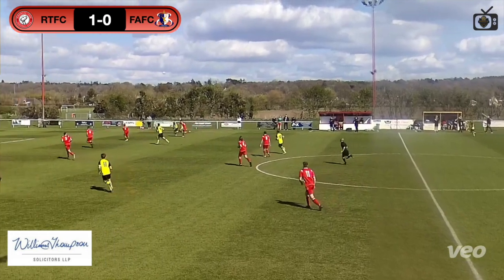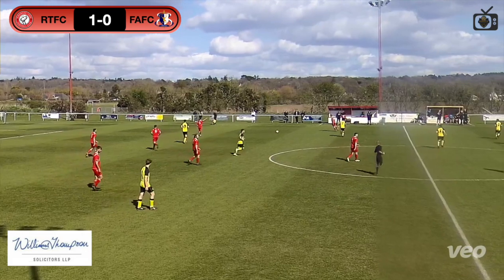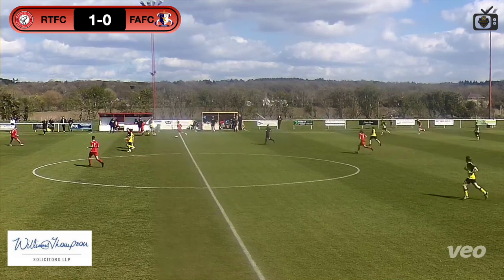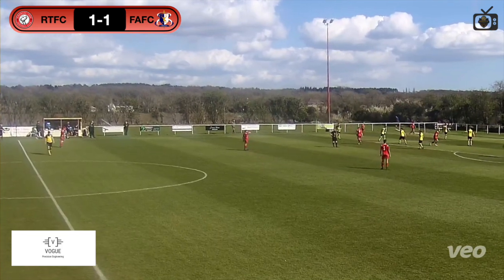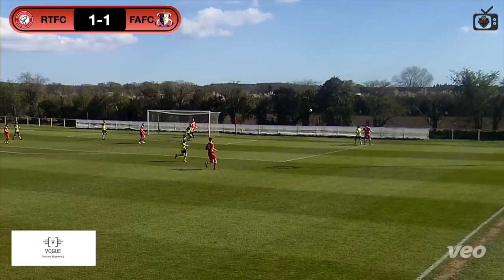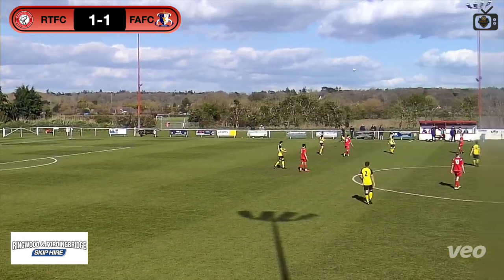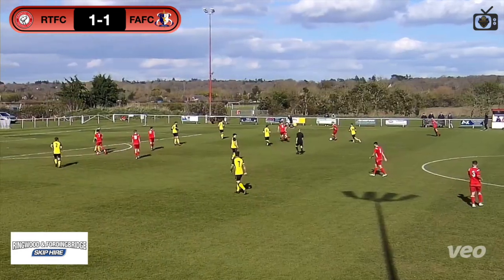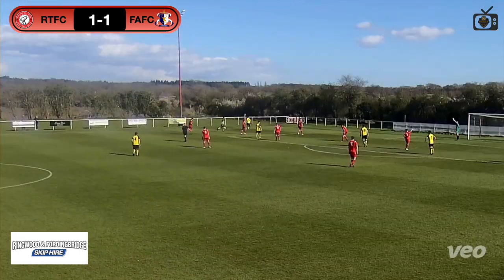Ringwood Town v Fawley AFC 9th April 2022 - LASTHOMEGAME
Ringwood Town v Fawley AFC 9th April 2022. Recorded by Academy TV at Long Lane Community Stadium Ringwood.

After being gifted a VEO sports camera in March 2021 Academy TV has been recording Academy FC Dorset games. Having now got to grips with the software, editing, and uploading of videos, AcademyTV have recorded some of Wimborne Towns away games so far this season, Poole Town Home games and Merley Cobham ladies home games, in addition to their first and reserves teams and more recently Hamworthy Recreation FC, Allendale, Bournemouth Electric and AFC Bournemouth Walking football, Academy TV has a passion for football, so get in contact if you would like your game recorded. Craig Inglis is the matchday cameraman and commentator, we have just started working with Bournemouth University and media students are getting involved with the editing side of things it is an exciting time at AcademyTV.

for more information on Academy FC Dorset, in a nutshell Academy was formed in 2018 and after a successful season last year gained promotion to Division 5 and after the league formed the 7th Division the games are more competitive, Academy are always up for the challenge, so get in touch if you fancy a friendly.

RINGWOOD TOWN FC:

HISTORY OF RINGWOOD TOWN FOOTBALL CLUB

Few football clubs in Hampshire can boast that they are over 140 years old, but an ancient copy of the old Ringwood Almanac reveal that Ringwood Town Football Club was formed in 1879. The club is first mentioned in county records in 1886 when it used the title of Ringwood Hornets.

Ringwood Town have won the Bournemouth Senior Cup on 4 occasions and runner up on a further four. In 1980 the club recorded its most memorable achievement when Southern League opponents were defeated to win the Russell Cotes Cup. Since then the club was promoted to Hampshire League Division One only to be relegated the following season. The club has had notable success in the Bournemouth Leagues and in the Bournemouth F.A. Page Croft Cup.

During 2003-04 season the 1st team reached the final of the Hampshire League Floodlit Cup whilst the reserve team won the Hampshire League Combination 2 Division. In 2005-06 the 1st team finished 9th, with the reserve team 5th in their respective decision. The re-formed Sunday team won Bournemouth F.A. Division 3 with an unbeaten league record and a new League record, conceding only 9 goals in 22 matches. This improvement was not maintained in 2006-07, with the club finishing next to bottom of the Wessex League Premier Division.

The club strives to improve all aspects of its structure as one club with over 25 youth teams from Under 6 through to Under 16 which flows into the Under 18 team in the Bournemouth League. In 2017 the Under 18s won Division One Dorset and the Hampshire Cup in their 2nd season! We have now formed the next step of the Development team playing in the Bournemouth Premier League which we are pleased to see is having players involved in the Wessex One Division week in week out.
Strenuous efforts continue to maintain the excellent playing surface which has been extensively overhauled in recent times by volunteers within the club.

Ringwood FC continues to develop as a footballing hub for the Town with plans in place, and under Council review, for a major re-development with a new clubhouse and 3G playing surface.

00:00 Introduction
00:33 Ringwood Towns FC Sponsors and future plans
00:53 Kick-off
01:41 Burch Save Part 1
02:42 Joe Petty Goal
03:23 Fawley AFC Kick-Off
03:44 OFF THE BAR PART 1
06:01 Dylan Knight Goal
07:41 Ringwood Town Kick-Off
07:50 OFF THE BAR PART 2
08:17 Burch Save Part 2
08:42 Burch Save Part 3
09:33 Half-Time
09:43 Second-Half
10:31 Burch Save Part 4
11:25 OFF THE BAR PART 3
12:05 Ringwood Town Freekick
12:43 THE SLICE
13:02 SAFE HANDS FROM PLUNKET
13:27 Burch Save Part 5
15:18 Burch Save Part 6
17:00 Plunkett Save
17:17 Burch Save Part 7
18:14 Full-Time

Summary:
A fine afternoon in Ringwood saw these two teams really go at it for the 3 points both quite different tactics Ringwood were dominant and had much more of the ball whilst Farley sat deep and looked to hit Ringwood on the break.